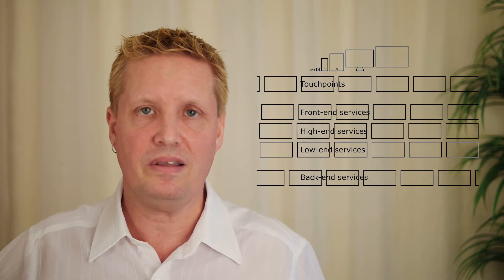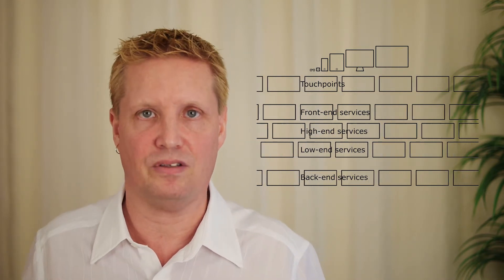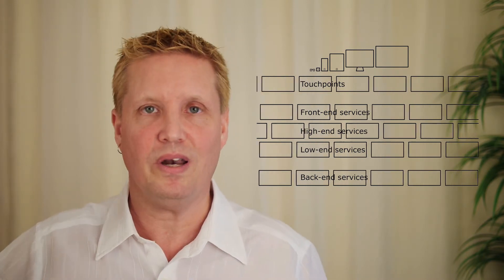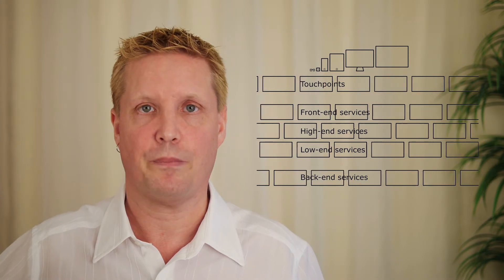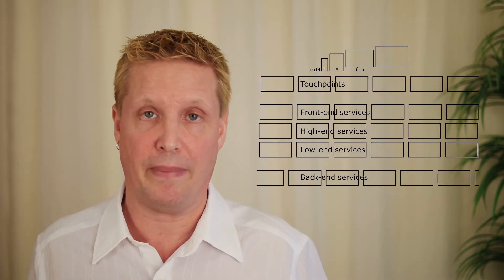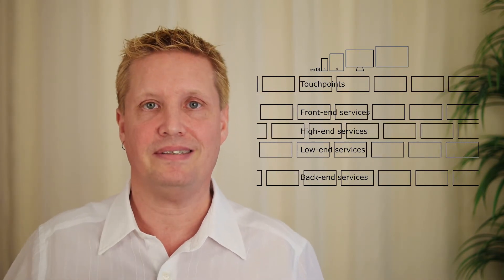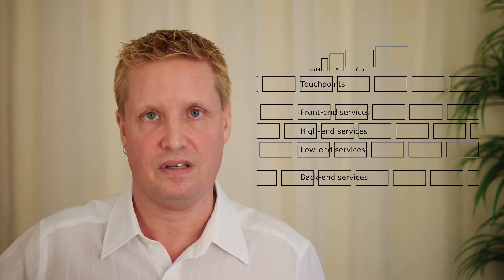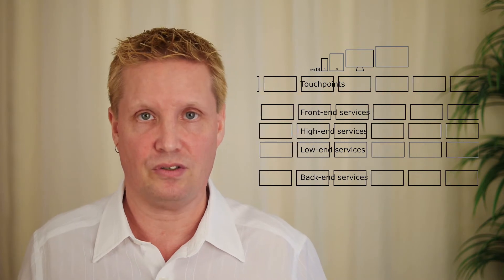Be a Digital Leader with Omnichannel Services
Christian Forsberg is the Global Digital Channels Lead Architect at Sogeti building digital solutions for organizations around the world.

He has learned that there are three major things that most organizations need to do to be digital leaders, but let's start with the three things that is involved in any software project, like building an app. First, you need to have a plan that define what you want to do and how to do it. Second, you need to organize your data in a structured way, and third, you need to define the functionality of the solution.

What most organizations need in their adoption of digital solutions is to do something similar, but on a larger scale. The first step, is to take control of the Digital Transformation journey, which basically means to have a plan for the whole organization's adoption of digital technologies. The second step involves getting the most important data structured across all units and systems, and usually involves a Master Data Management initiative. The third step is to make the needed functionality easily available to the whole organization, and this is about creating omnichannel services that can provide all touchpoints, like webs and mobile apps, with what they need even if the legacy systems can't keep up with all those needs. In the video he shows an animation where the different channels are reached with a fast moving set of touch points at the top, and at the bottom you can see the much slower moving back-end systems. In the middle, there are a number of service layers, the omnichannel services that take care of core processes, connecting to the back-end systems, and providing the touchpoint with customized services. This allows the organization to move quickly in the market without waiting for the back-end systems to catch up.

Finally, an apology for the sound issues in this video. we'll fix them in upcoming videos and continue to polish content and format.